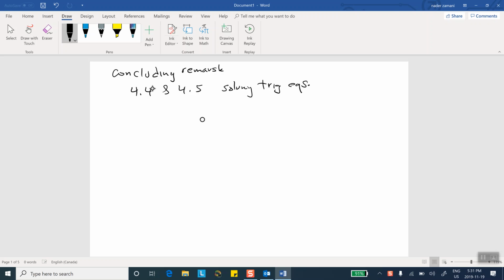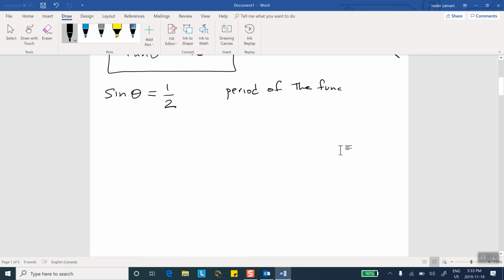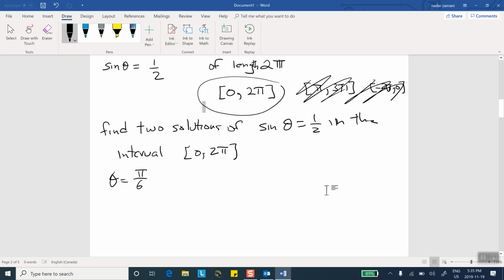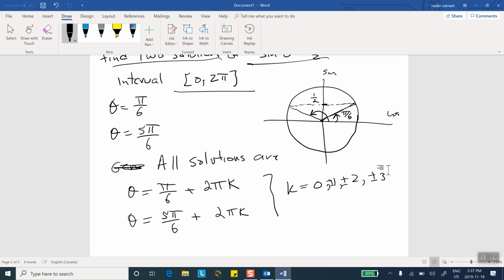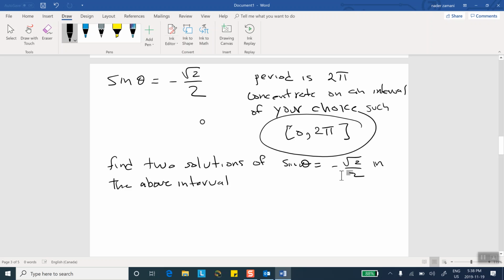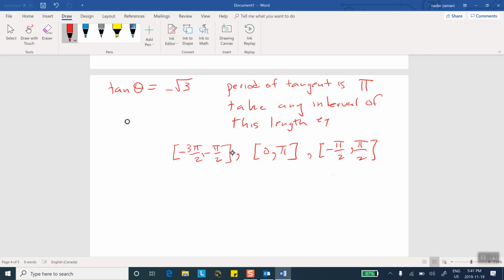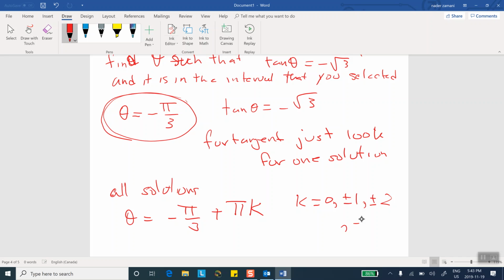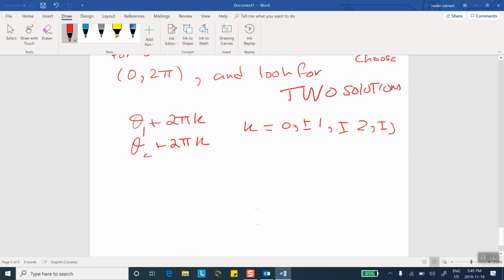Concluding Remarks Solving Basic Trig Equations